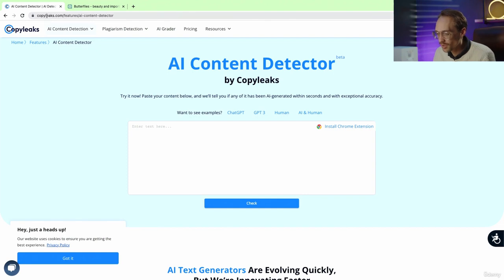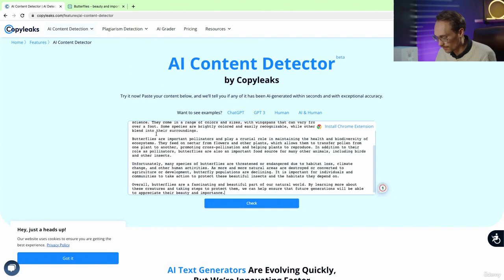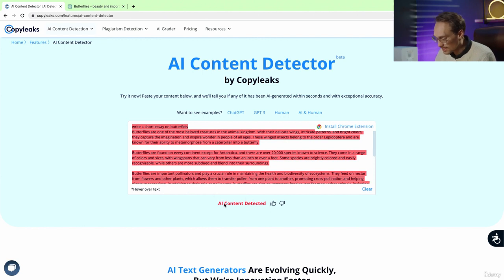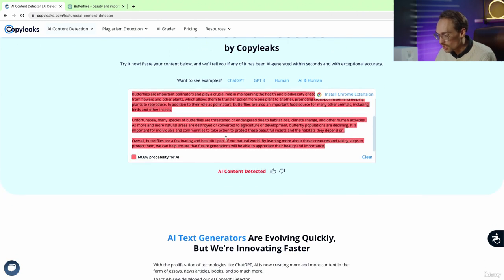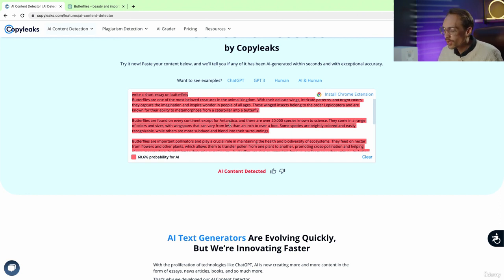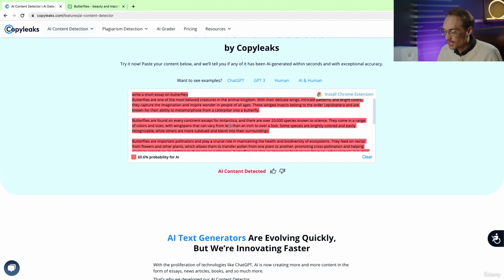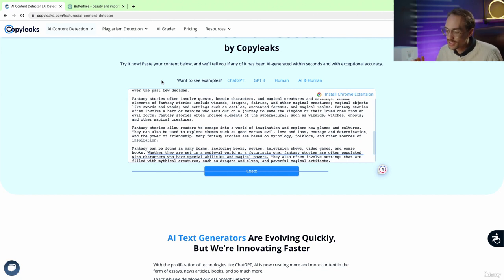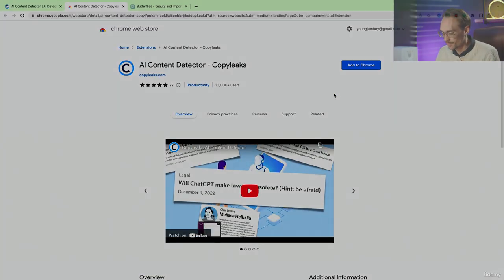Copyleaks Content and Plagiarism Detection | ChatGPT Complete Guide: Learn Midjourney & ChatGPT4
1. ChatGPT: Fundamentals and 150+ Prompting Ideas for ChatGPT
2. ChatGPT: Simplify Complex Information, Prompt Engineering, and 17 Page Prompting PDF
3. ChatGPT: Content Creation, Social Media, Copywriting, SEO, and Video Scripts
4. ChatGPT: Quickly Learn, Research, Prepare for Job Opportunities, and More
5. ChatGPT: Code Generations, Algorithms, Debugging, and Documentation
6. Midjourney: Setup, Settings, Workflow, Commands, Prompting, and Stylization
7. Midjourney: Reiterating, Upscaling, Aspect Ratios, and Remixing
8. DALL-E 2: Website Interface, Layout, Prompting, Creating Variations
9. DALL-E 2: Inpainting, Outpainting, and Blending Multiple Images Together
10. Generative AI for Gigs, Side Hustles, Freelance, and Selling Items Online
12. AI Video: Create a Talking AI Avatar, Bulk Create TikToks, Reels, and Shorts
13. AI Photo: Make Your Photo Speak, AI Photoshop Replacement, and Remove Watermarks
14. AI Writing and Copy: Google Sheets, Automate Messaging, and Data Extraction
15. AI Music: AI Tool Integrations for Music Production and Google's AI Music Maker
16. AI Voice: Fix Any Audio Into Podcast Quality, Text to Voice, and Voice Cloning